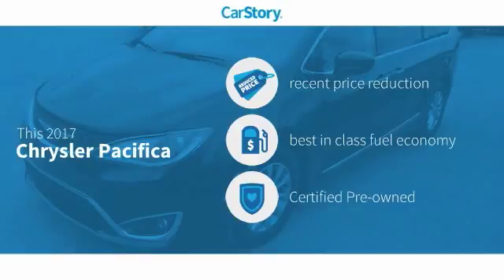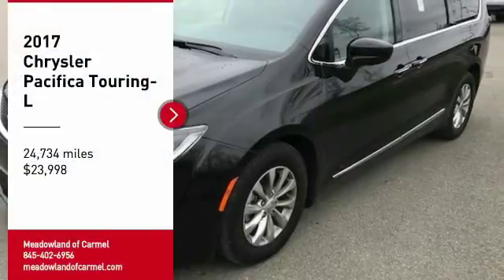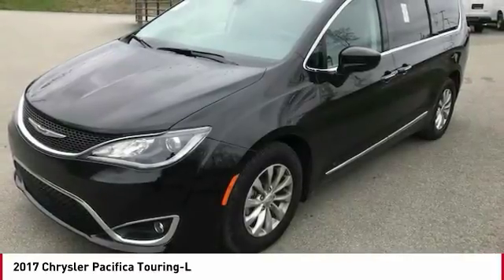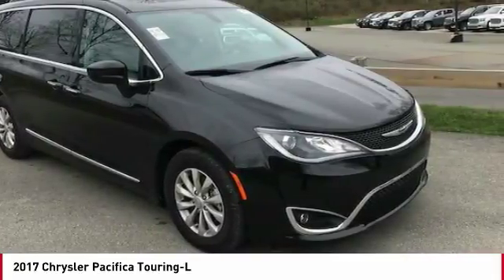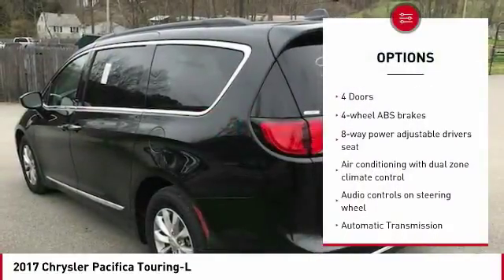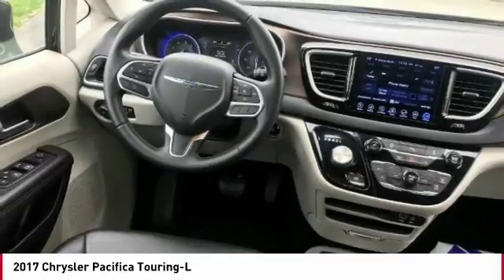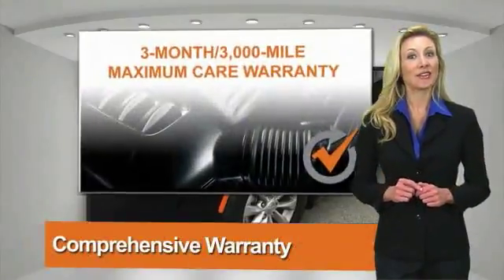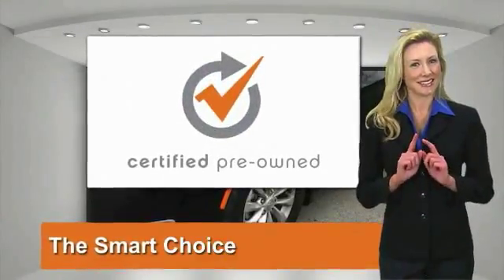2017 Chrysler Pacifica Carmel NY P0463R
2017 Chrysler Pacifica Touring-L - $23998

You'll love this 2017 Chrysler Pacifica. This is a  you'll want to take home.